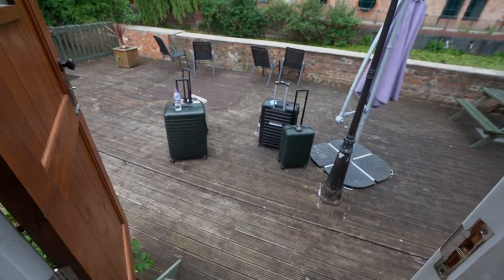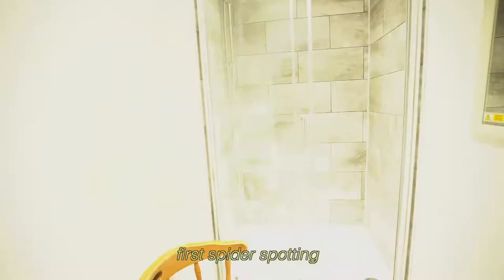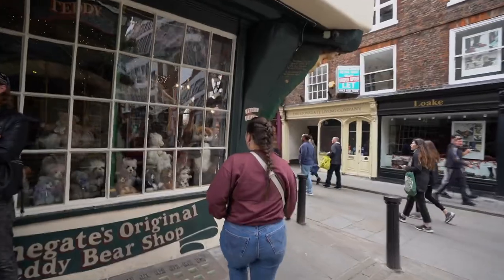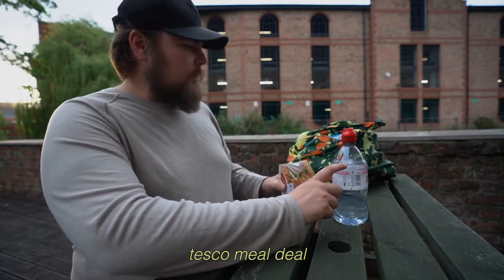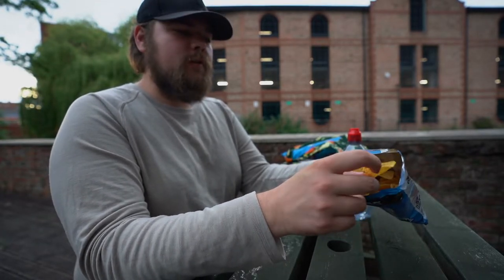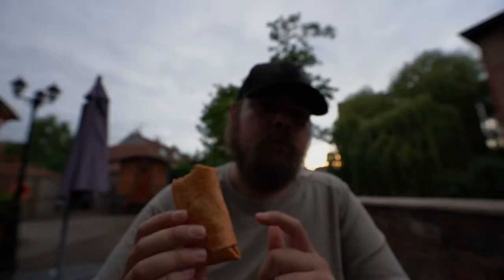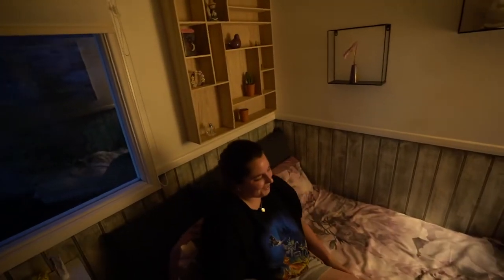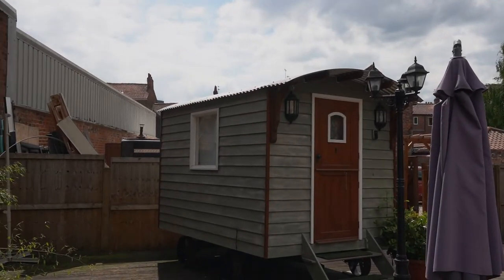48 Hours in a Tiny House in York, England!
We spend 48 hours in a tiny house in York, England to see if we can answer the question - can two people actually live in a tiny house?

00:00 Introduction
00:23 Arriving At Our Tiny House!
00:49 Tiny House Tour
01:32 Bathroom and Shower Situation
02:37 First Impressions
03:26 Walking Around York
04:57 Tesco Meal Deal For Dinner
06:13 Cool Ranch Doritos UK Version
07:10 Living Without A Kitchen
07:53 Settling In For The Night
08:26 Brushing Our Teeth
09:05 Good Night!
09:21 Good Morning!
09:35 Thoughts On Tiny House Life
10:19 Next Video: Exploring York!
10:53 Thanks For Watching!